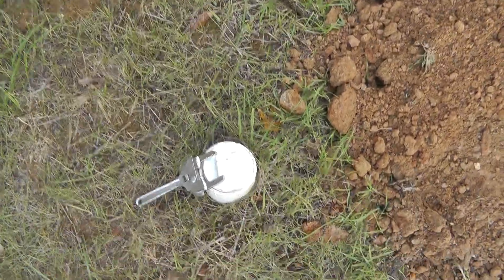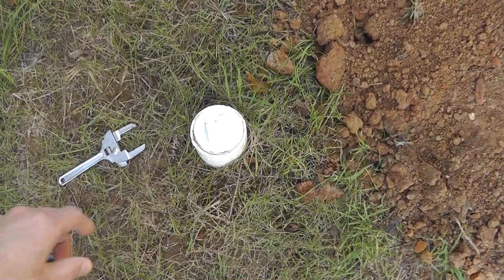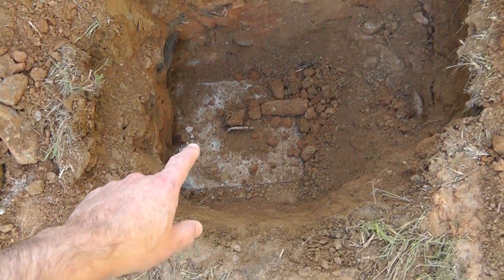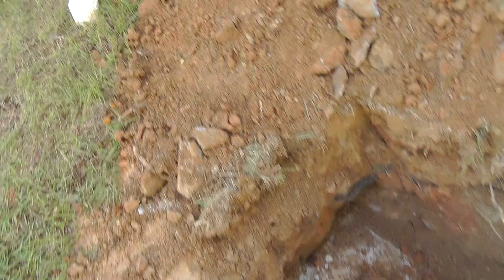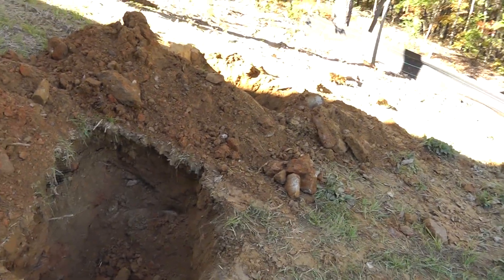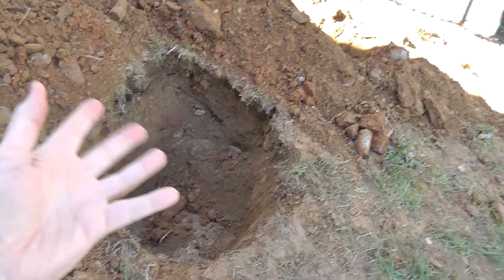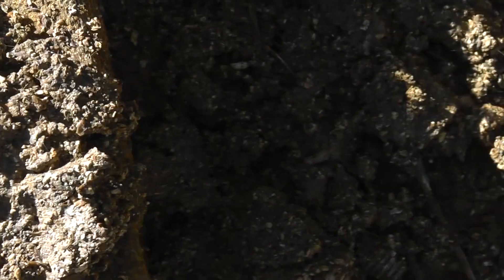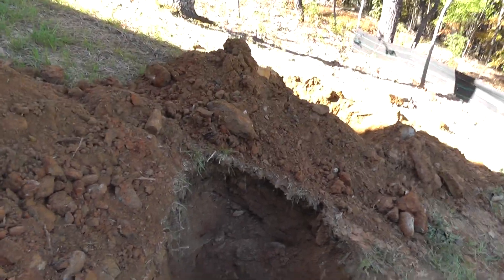Should water be sitting in clean out line pipe to Septic or Sewage line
Upon opening the clean out going to septic or sewage system should water or anything be in the pipe? See this video for an explanation.